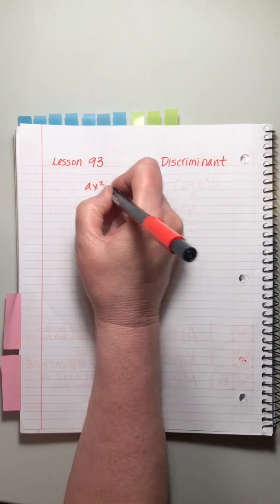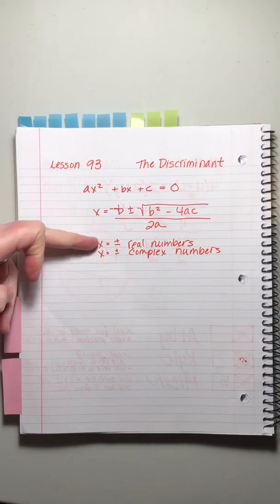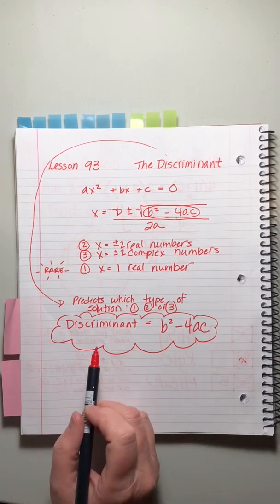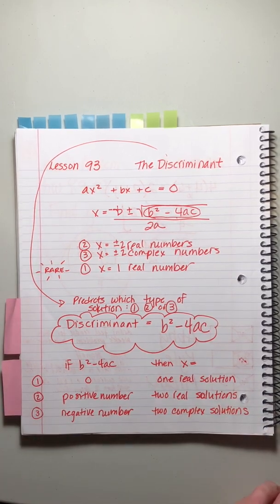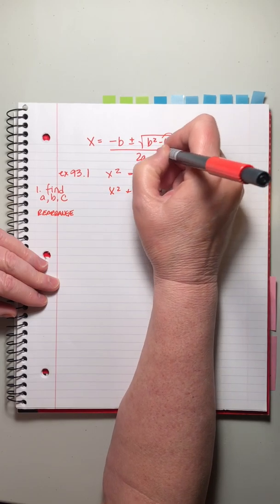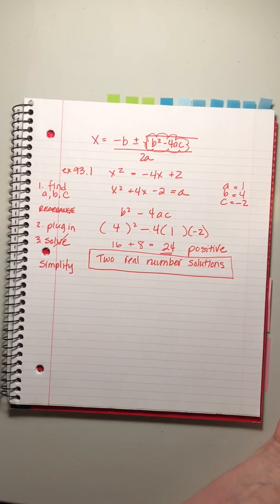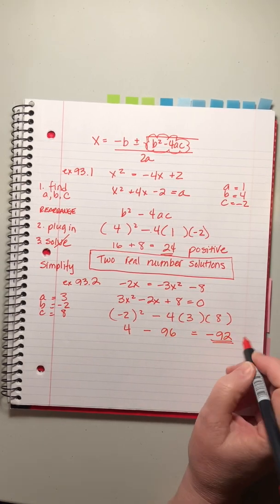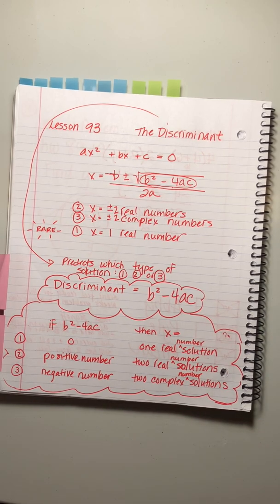Saxon Algebra 2 | Lesson 93